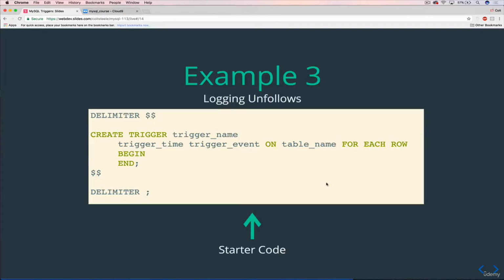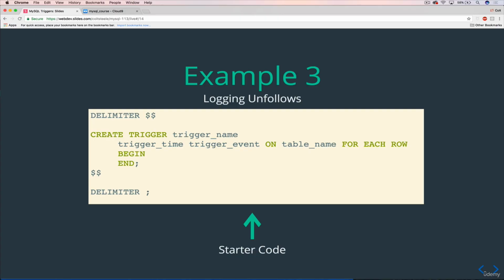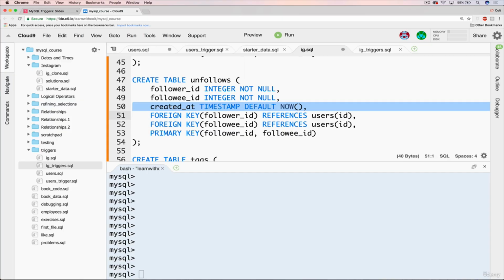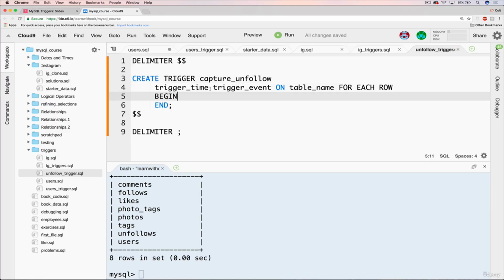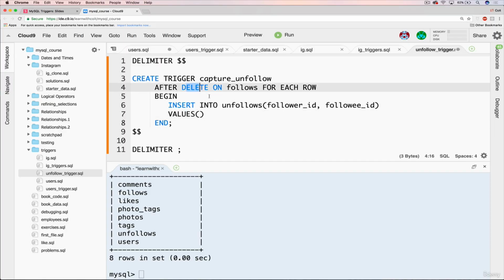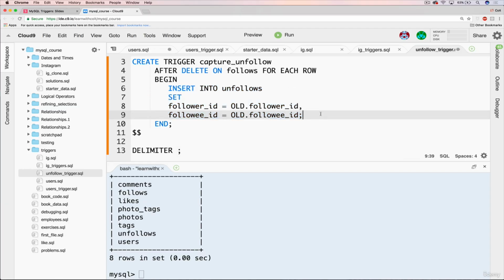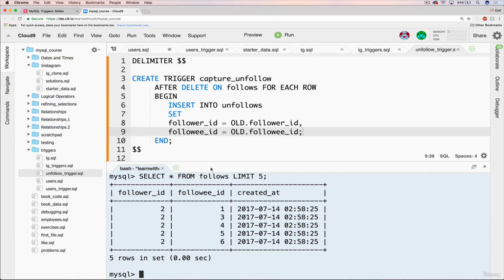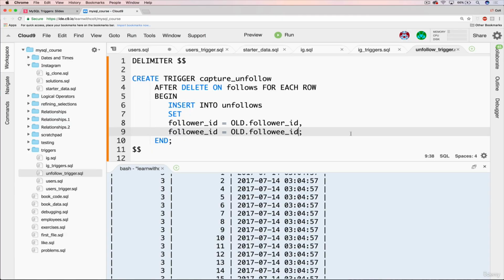196 - Creating Logger Triggers